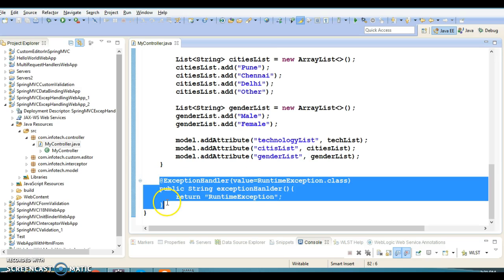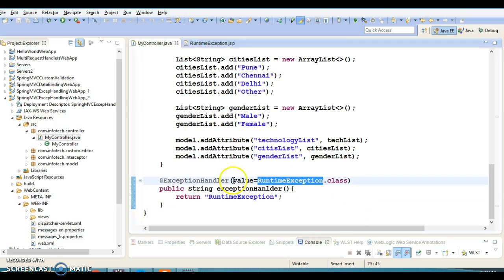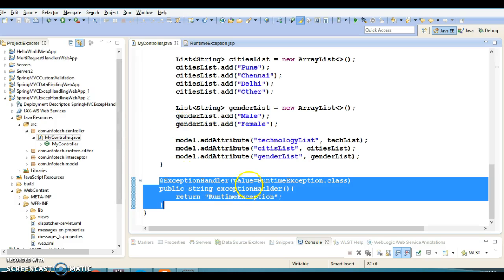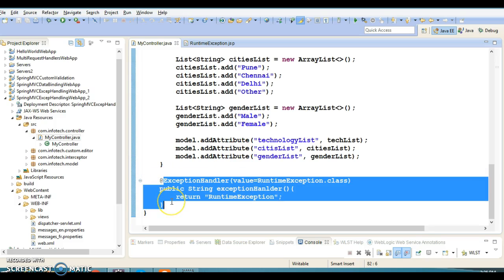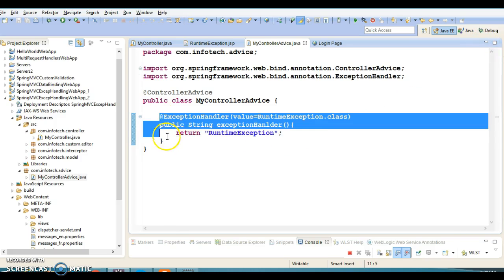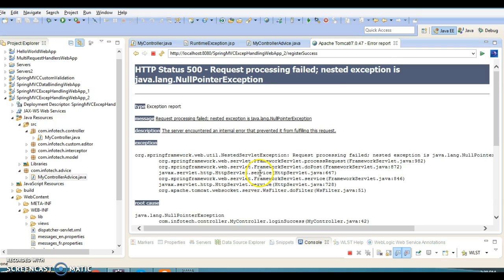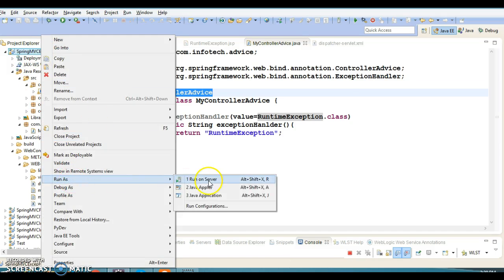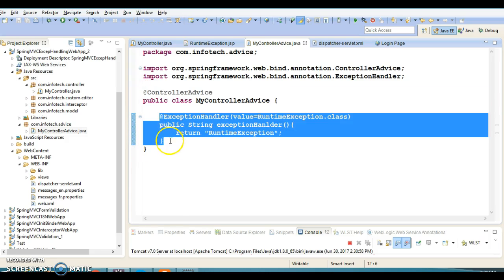33.Global Exception handling in Spring MVC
In this video we will understand how to handle Exception in Spring MVC globally using demo project.